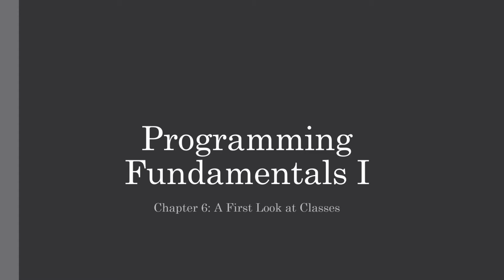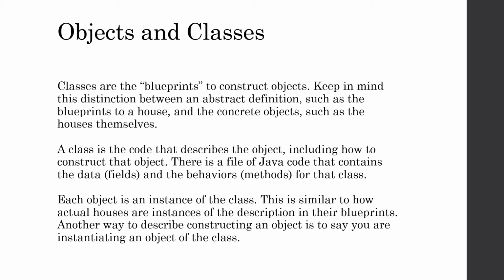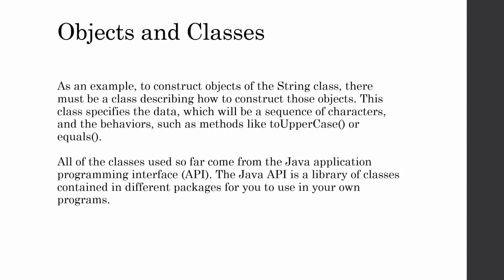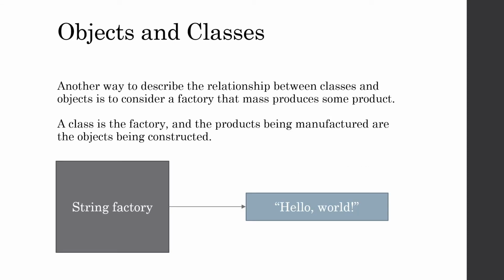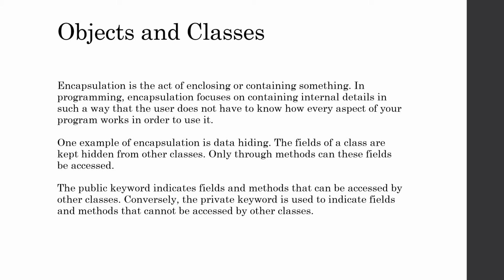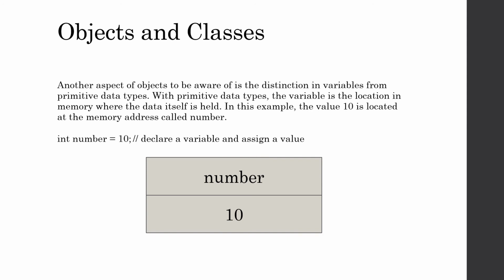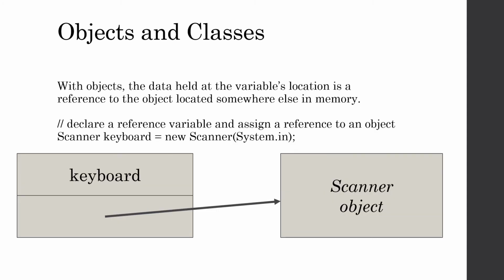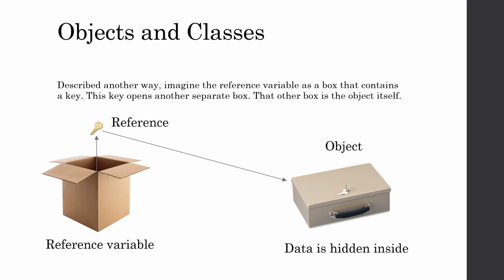Objects and Classes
This is one of several videos related to classes in Java as covered in the Programming Fundamentals I course taught at Texas A&M University-San Antonio. In this video, I discuss the relationship between classes and objects. I also explain the concept of encapsulation and how you must adhere to proper data and implementation hiding when writing custom classes.